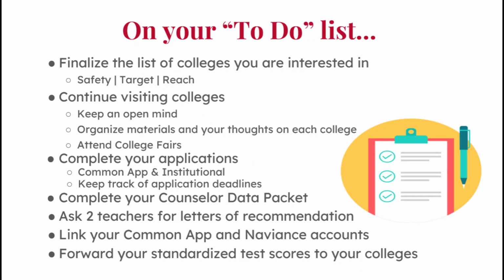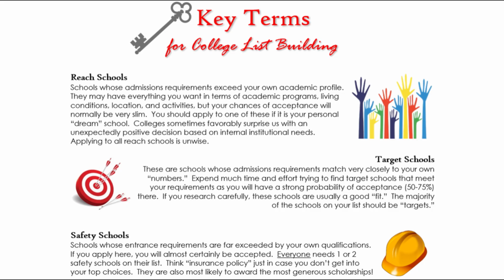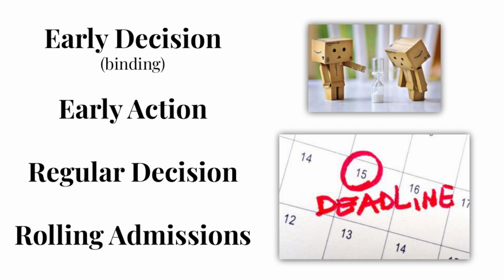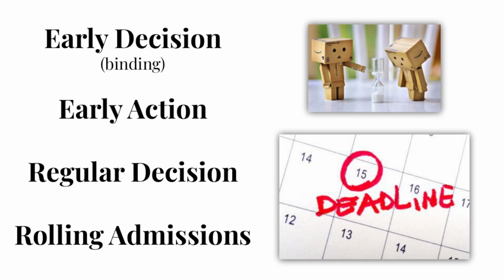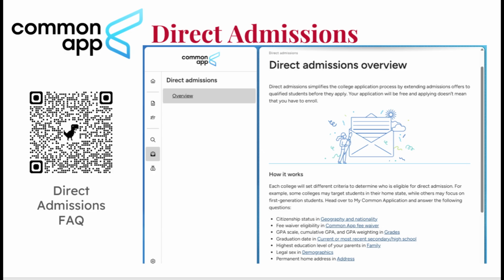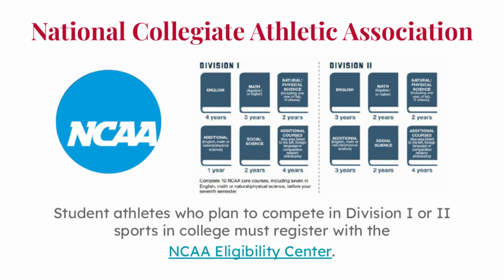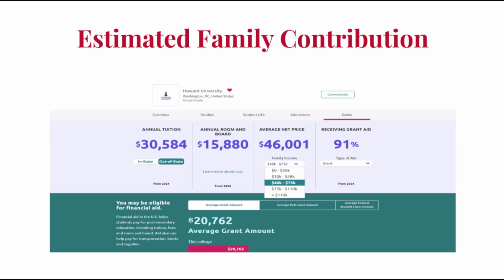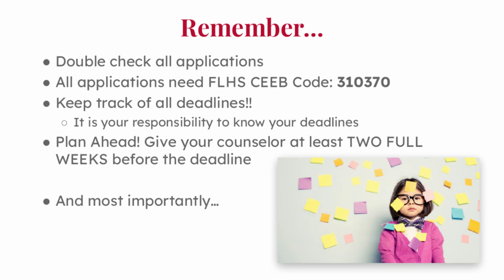Submit to College